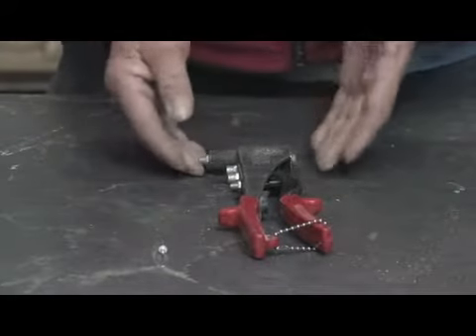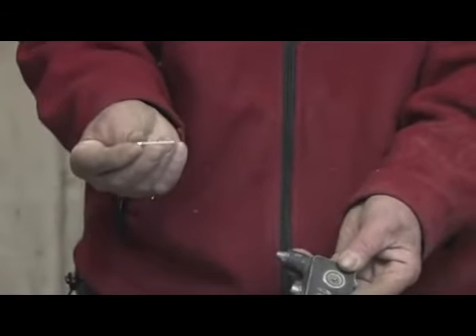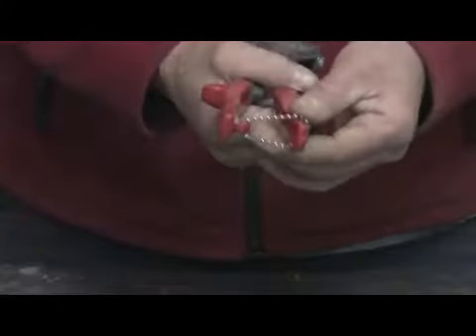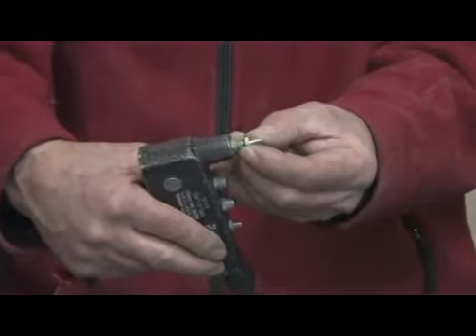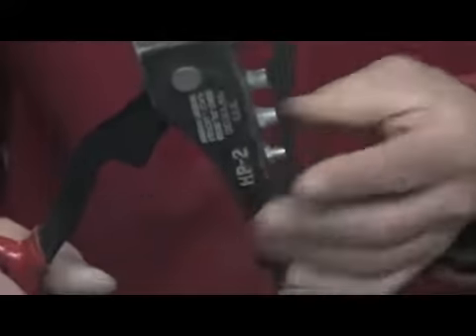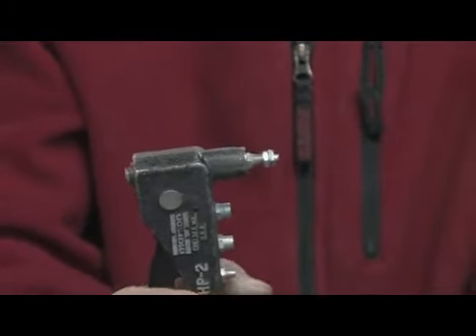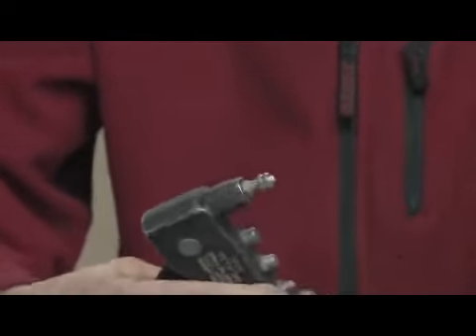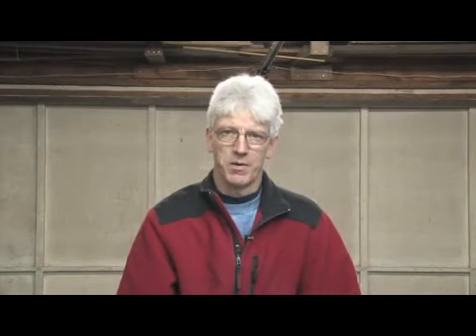How to Use a Rivet Gun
How to Use a Rivet Gun. Part of the series: Home Repair Tips. Rivet guns are available as a hand-operated, air-operated or electrically-operated tool, and they require using the right tip attachment for the type of rivets being used. Find out how to use a rivet gun with instructions from an experienced carpenter and construction specialist in this free video on home repair.